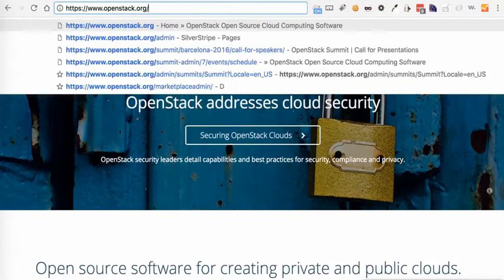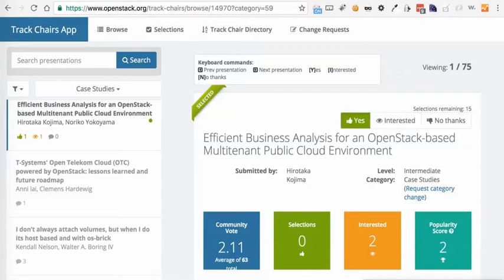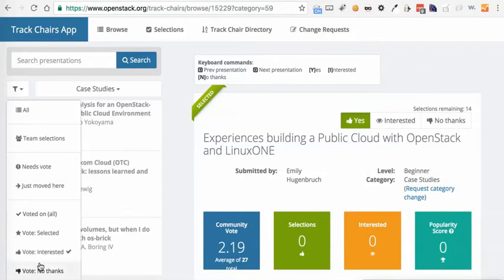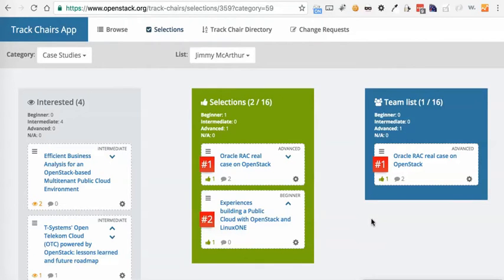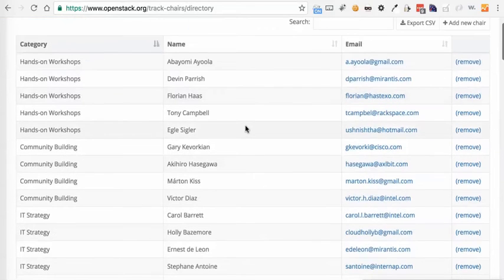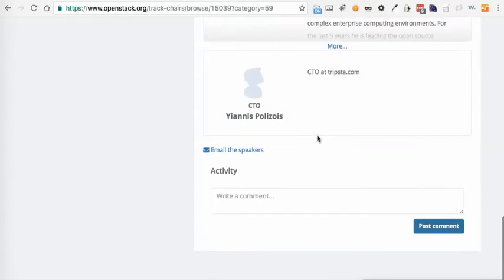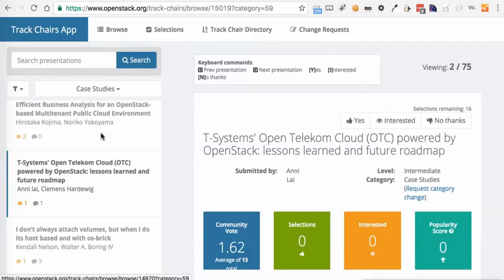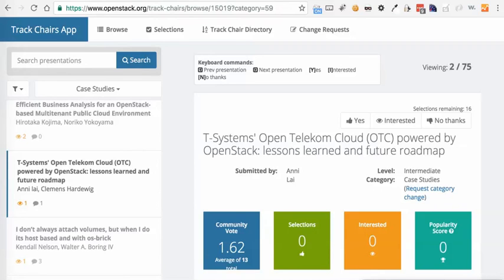Barcelona Summit 2016 - Track Chairs How To - Part 2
How do Track Chairs make selections? We'll go over this in a quick tutorial.